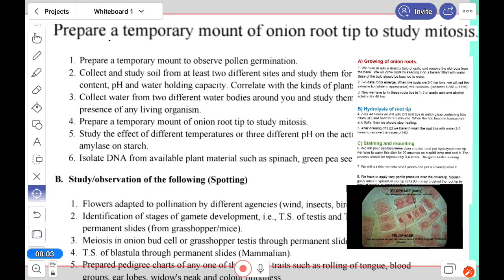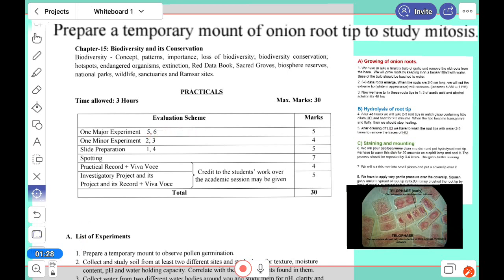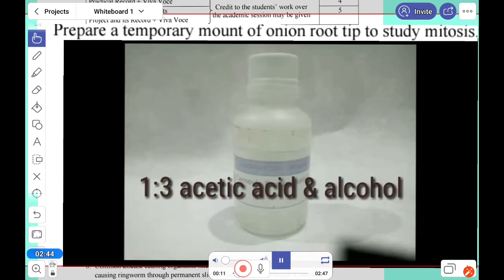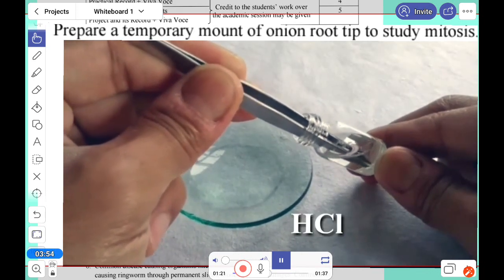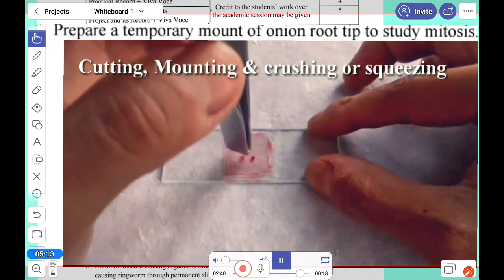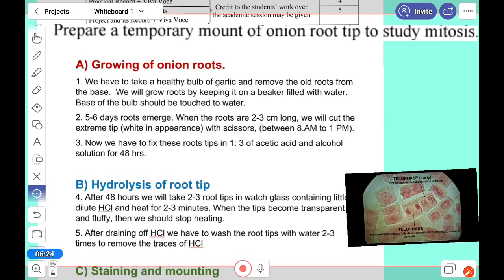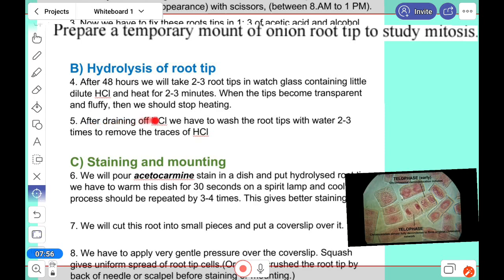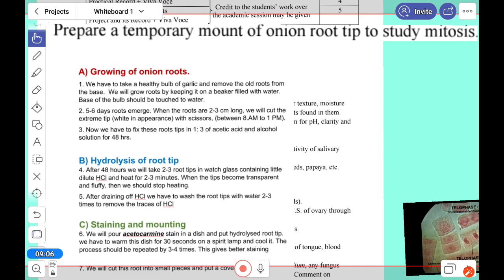How to prepare a temporary mount of onion root tip?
Onion root tip to study Mitosis (CBSE XII)